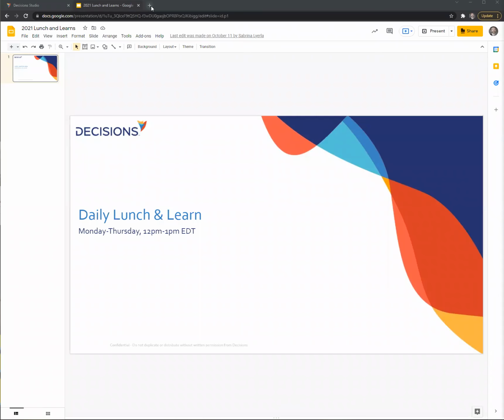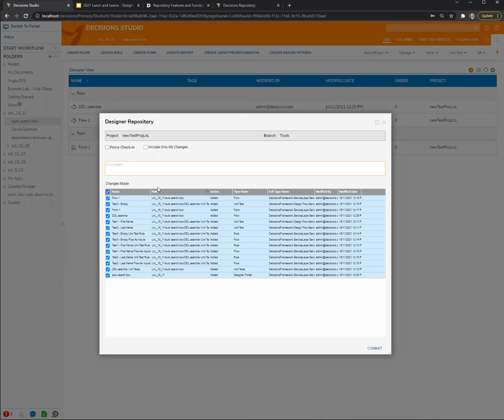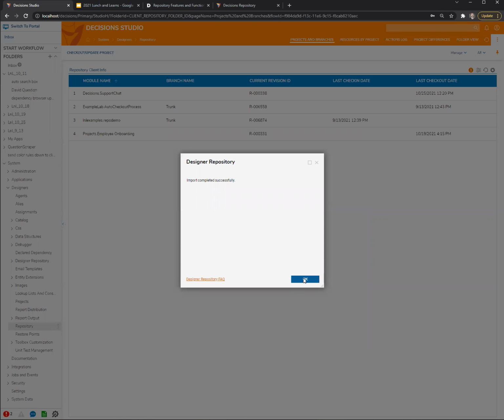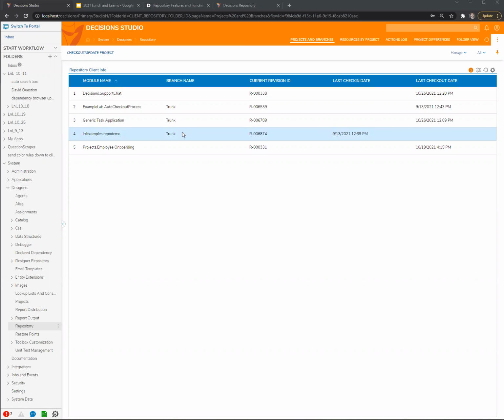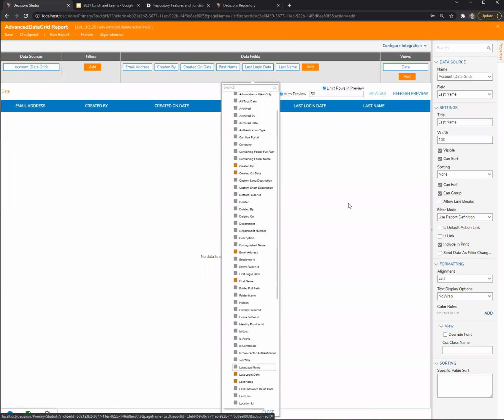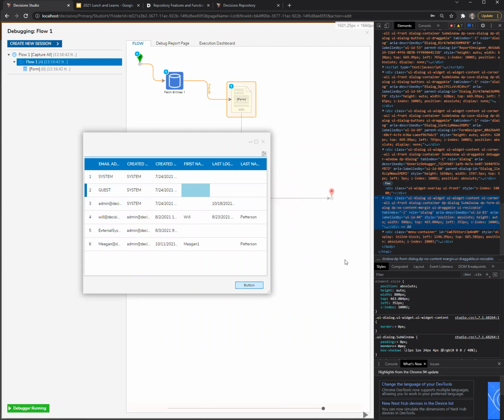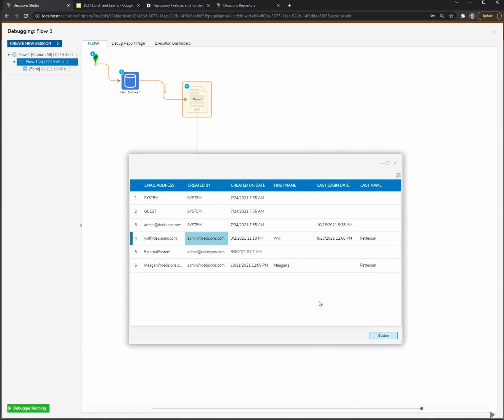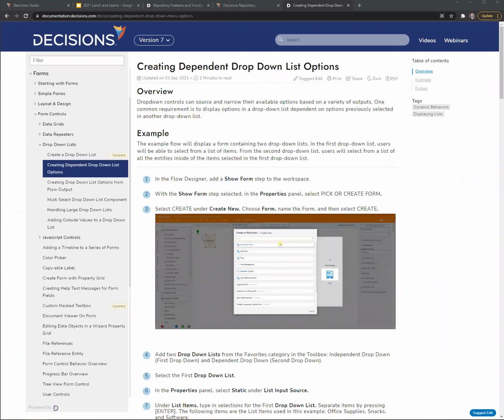Decisions Q&A- Lunch and Learn 10/26/2021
"Can you provide some guidance on how to use repository server to migrate project from development server to production server?"-- 1:13

"Quick question regarding Advanced Data Grids on a Form in v6. I want to know how to remove the Delete option on each row."-- 11:33

"Is there any information on how Decisions behaves in Windows 11 or will there be?"-- 22:01